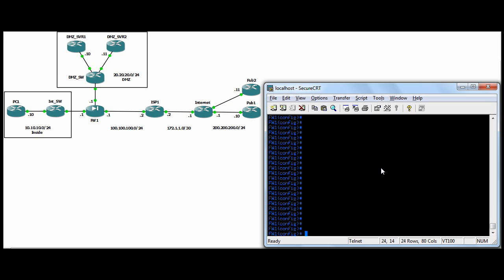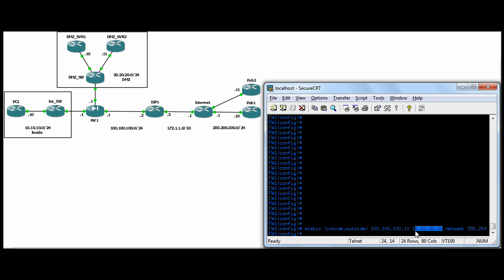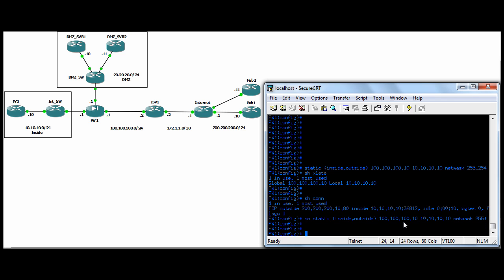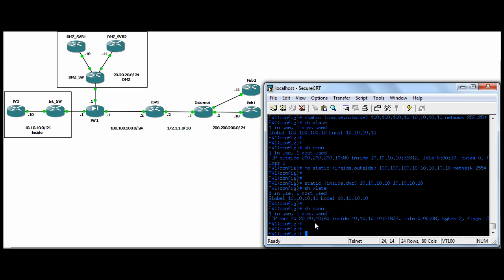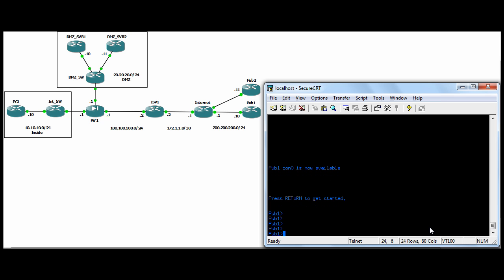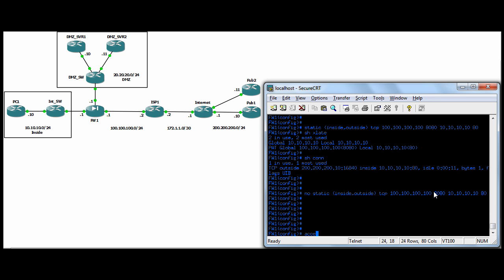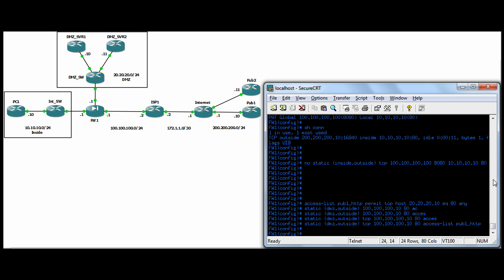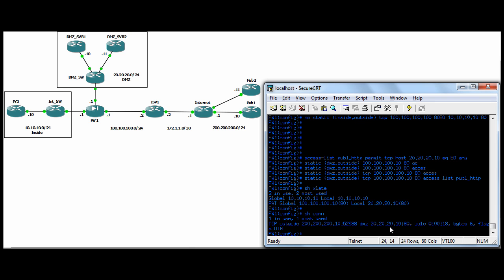Cisco ASA Basics - Lab4 - Static NAT & Static Policy NAT.mov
Cisco ASA - Static NAT & Static Policy NAT

If the console window is blurry. View in HD720 and full screen.